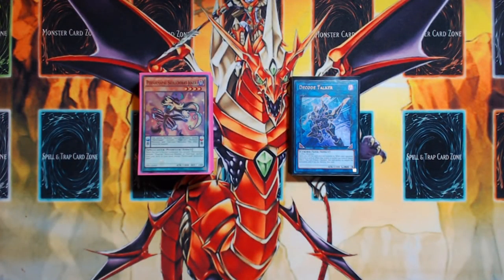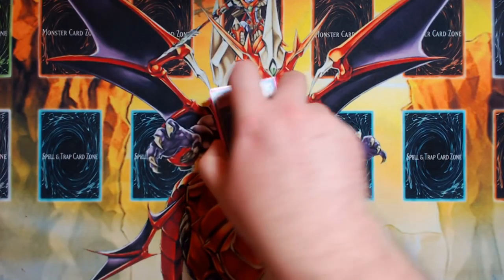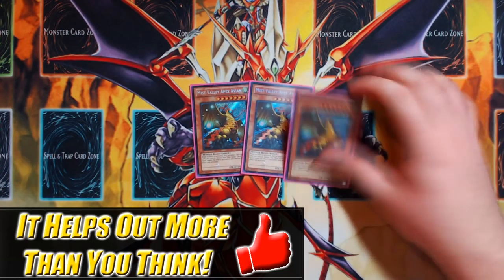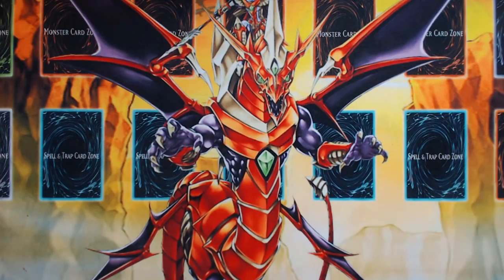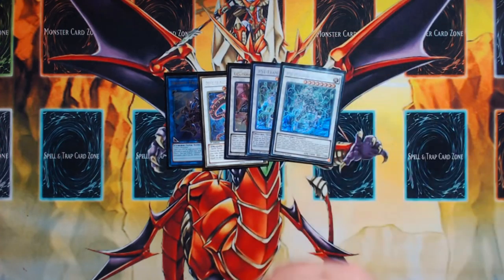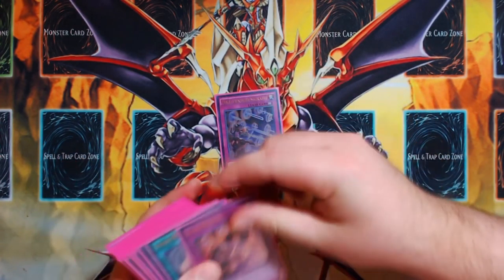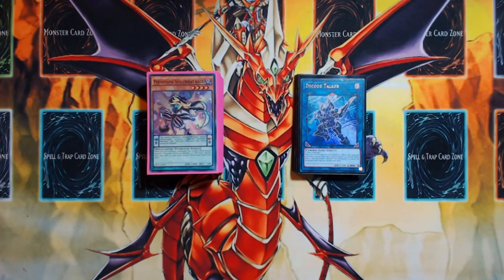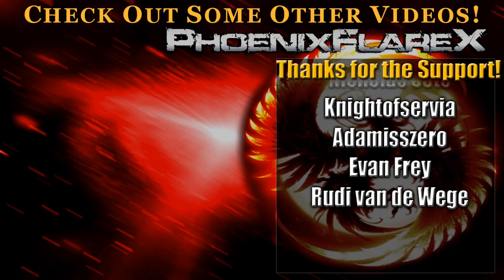Yu-Gi-Oh! PENDULUM MAGICIAN Deck Profile (Competitive Build - November 2017 Format)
In today's video I bring you the best Pendulum Magician list I've been testing over the last couple of weeks. Built to the November 2017 format banlist. Evenly Matched is a huge problem for this deck so I went back to my crazy roots and put cards in to make that easier to deal with while also being powerful cards in regular gamestates.